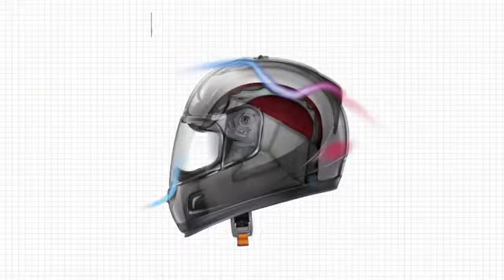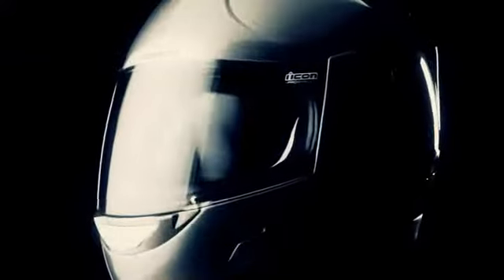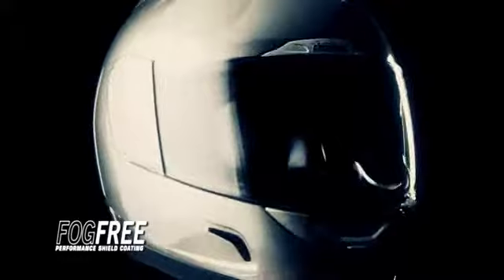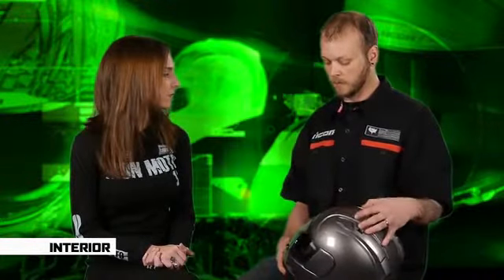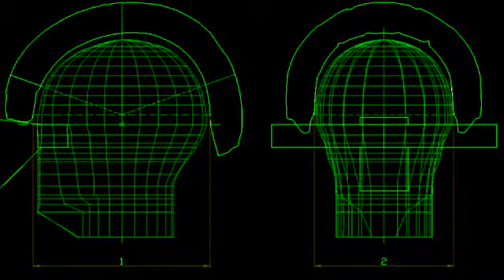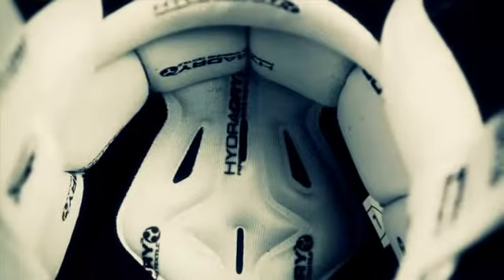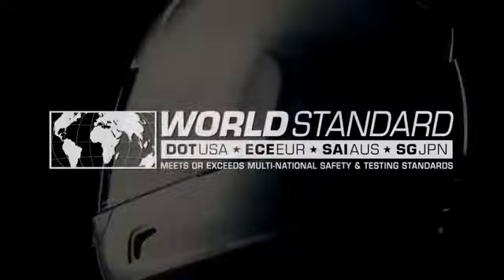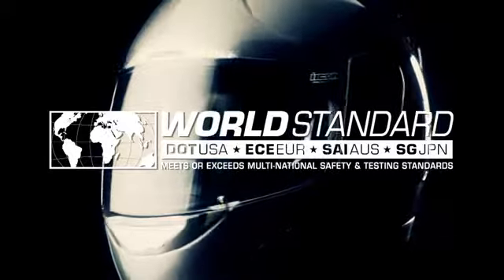PCMSUPPLY.COM - Icon Alliance Helmet